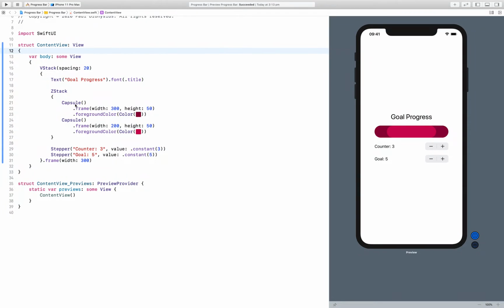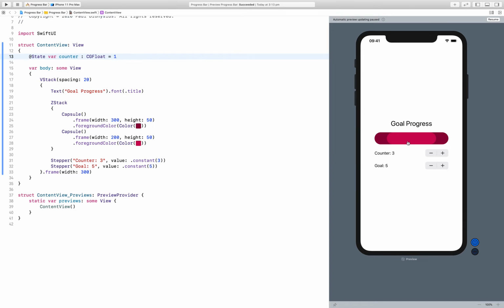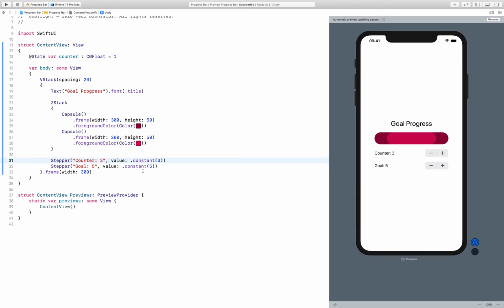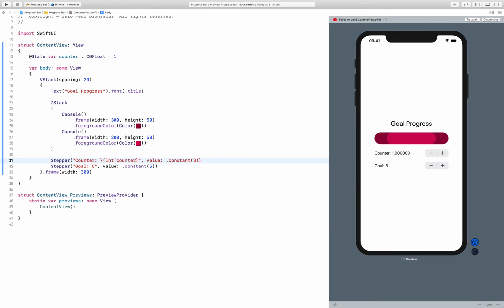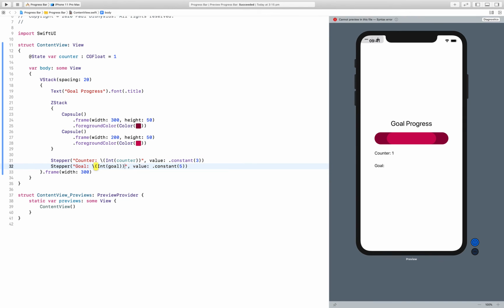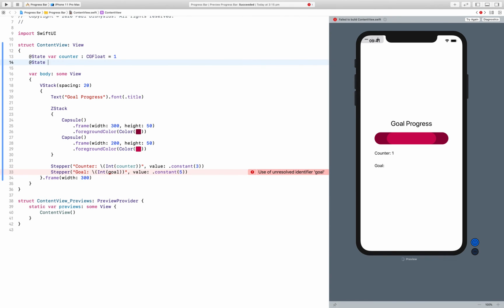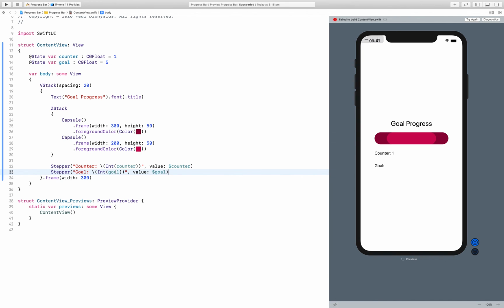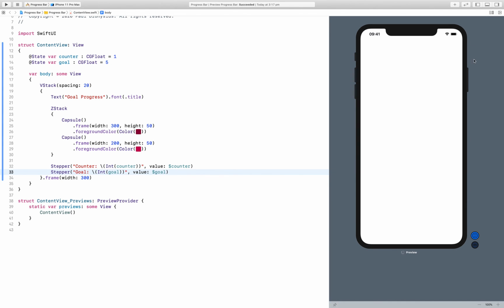Progress Bar (2) - Input